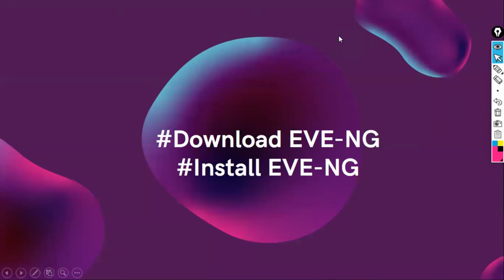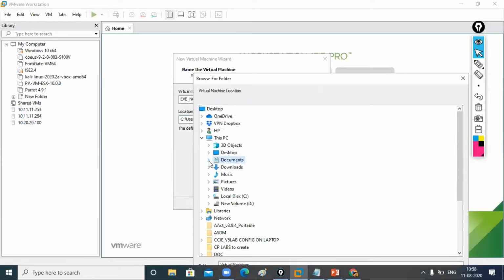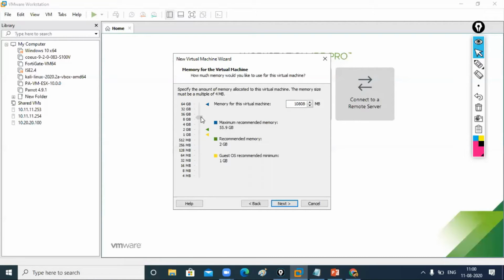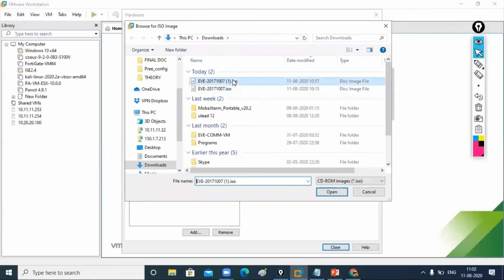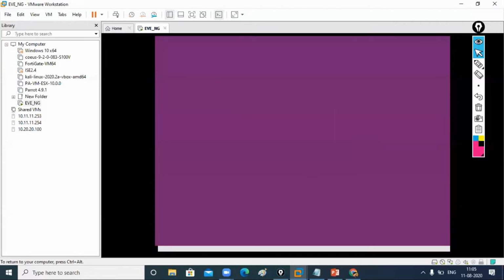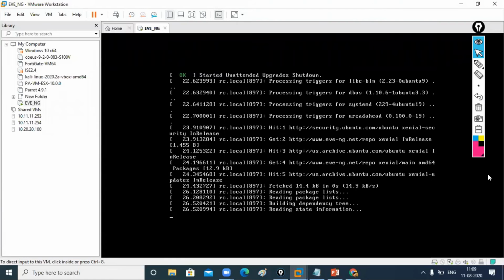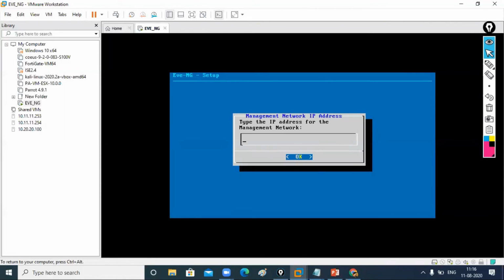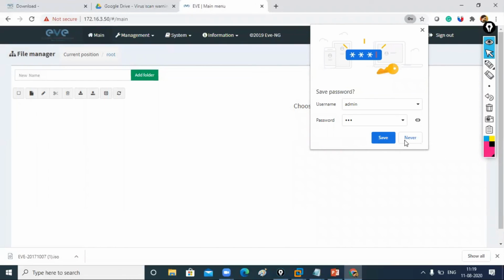EVE-NG ISO INSTALLATION AND CONFIGURATION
How to download EVE-NG ISO image
Install on VMWARE 15.5
# Configure EVE-NG IP address  through CLI